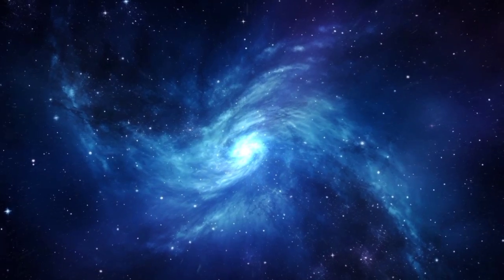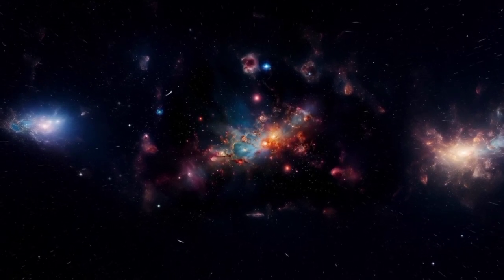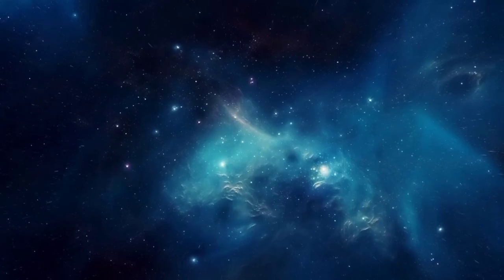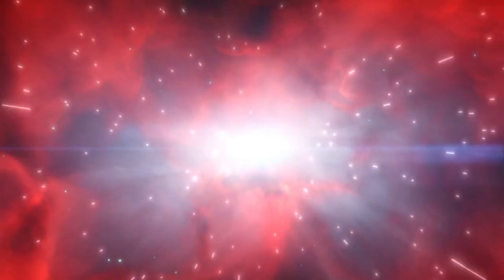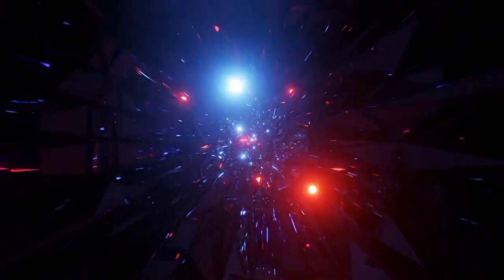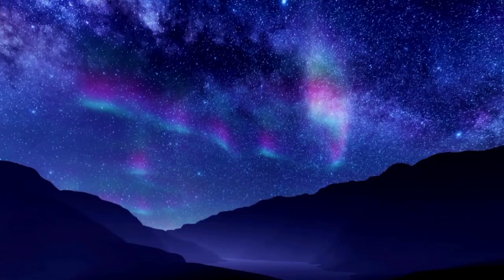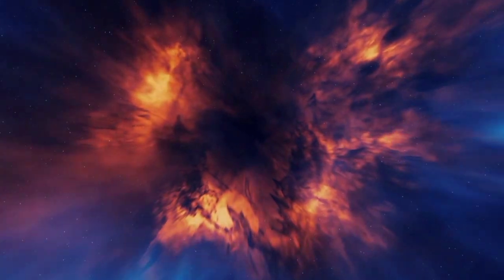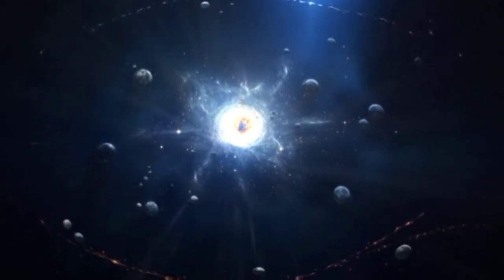"The Latest from CERN: Brian Cox Discusses the Unexpected Discoveries"